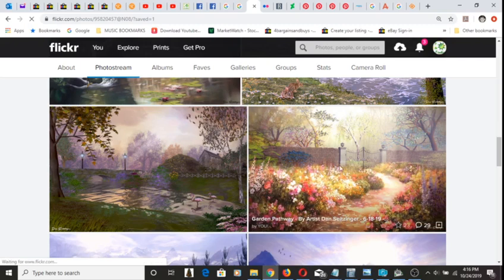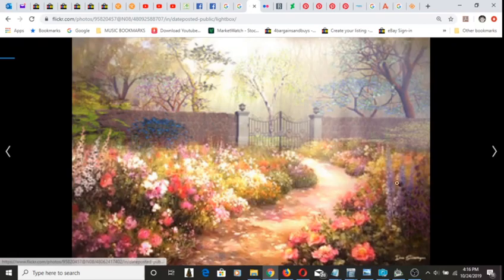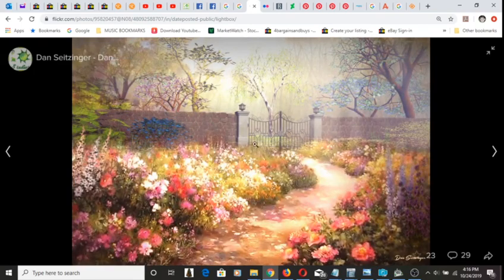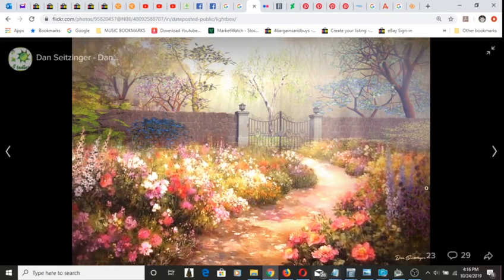Introduction to Artist Dan Seitzinger 10 24 19 x264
Hello, Today I'm testing a new software for capturing and recording my computer screen and my voice... This is basically both a test video, but also an introduction about myself video.  I think highly of so many current and past artist, there are so many wonderful Youtube artist out on the web too!  For the longest time I thought why bother making videos, being the internet is so full of many that I would be not so unique, well, at least there is so much great artists and information out on the internet already.  But, I've decided to give it a try.  I have posted a few videos, but not as consistent as other painters/artists have been.  Oh yes, I've asked many times over the years to talk about my art and how I create artwork... So, maybe I'll add more and give this channel some need love, and share my knowledge and thoughts about art and creative process.  Hopefully I'll share something that helps you!  Take care!! :-) Artist Dan Seitzinger